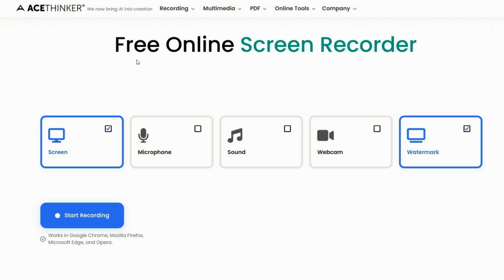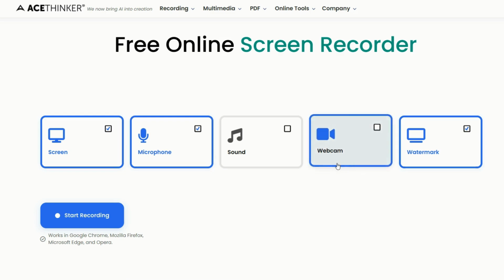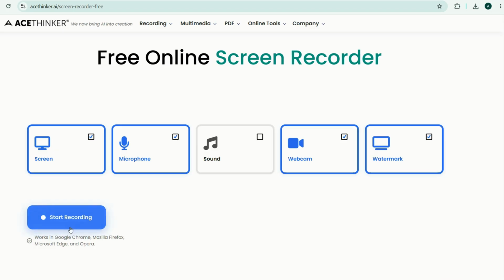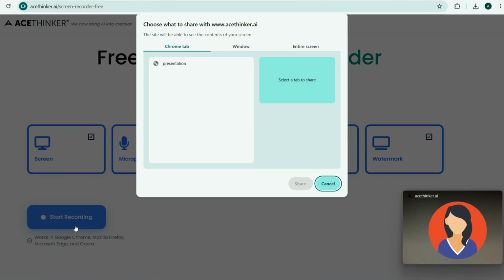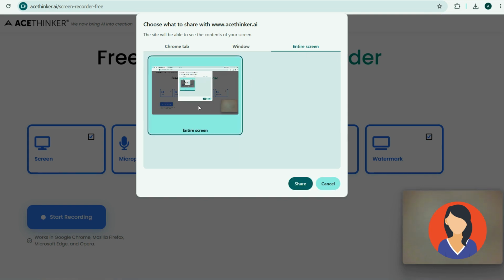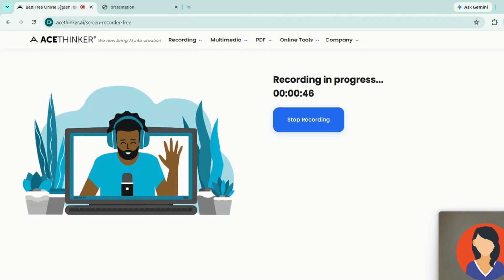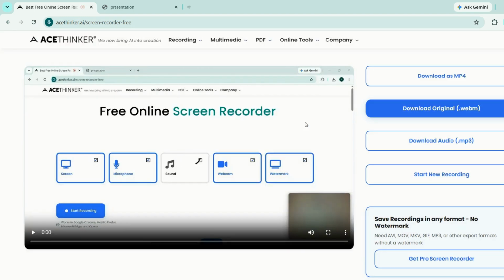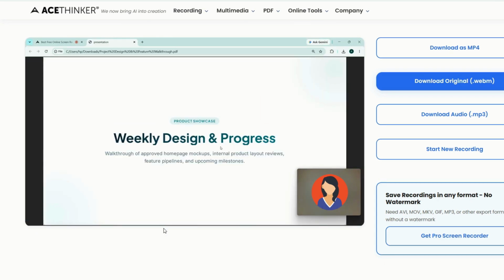How to Record Webcam Meetings with Screen and Audio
This tutorial shows how to record a permitted webcam meeting with AceThinker Free Online Screen Recorder. Learn how to select the meeting window or shared screen, enable webcam video, capture meeting sound, add your microphone, position the camera frame, and save the finished recording.

The workflow is useful for authorized interviews, coaching sessions, team discussions, remote consultations, and training. Use headphones to reduce echo, keep the webcam at eye level, close private notifications, and make a short test before the call begins.